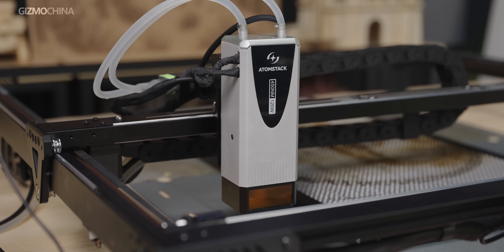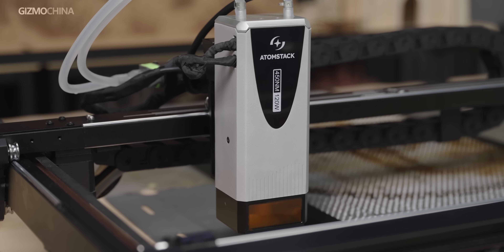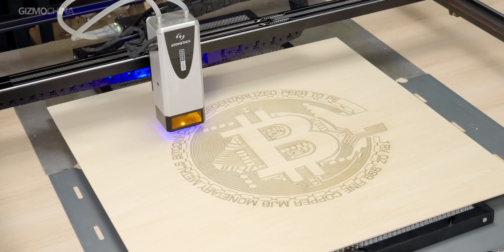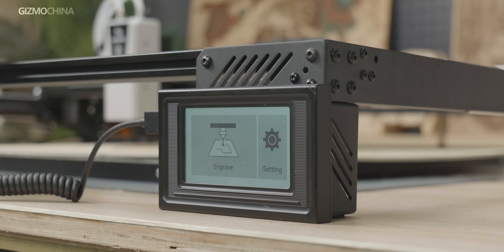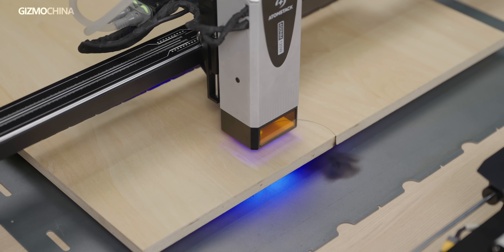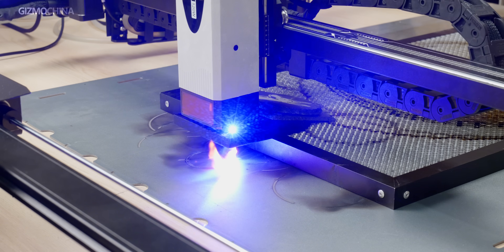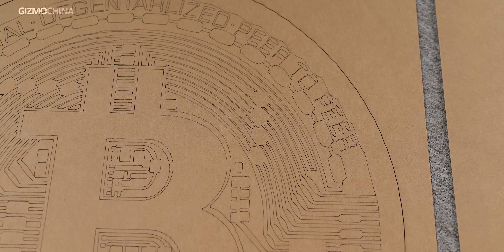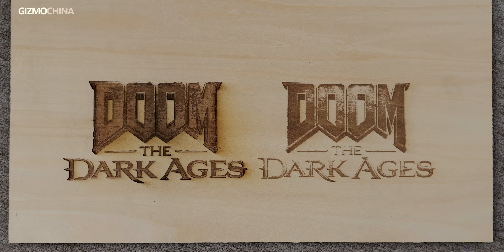AtomStack Glacier Water-cooled 120W Laser Engraver & Cutter: World's first Insane Power of 120W!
The AtomStack Glacier 120W gives individuals and small studios more possibilities and more professional capabilities. Don't miss its Kickstarter campaign